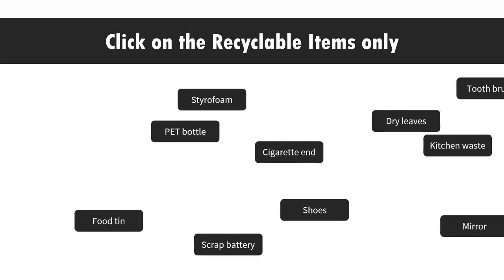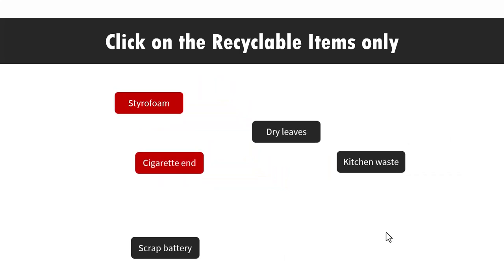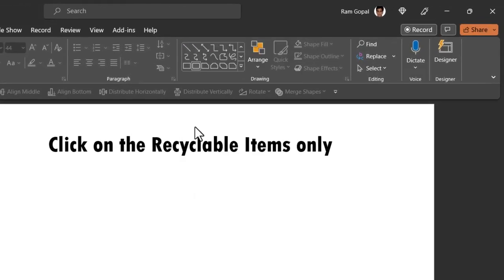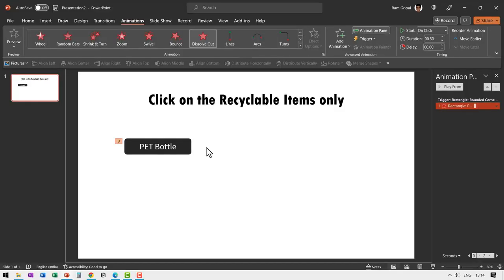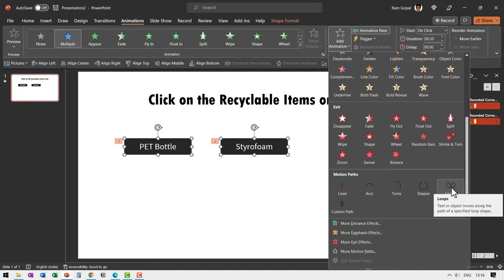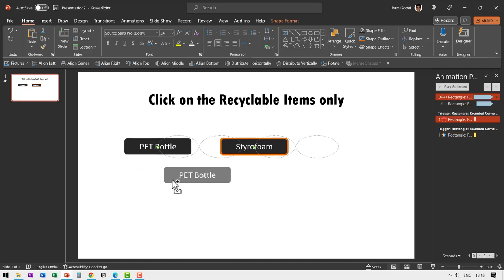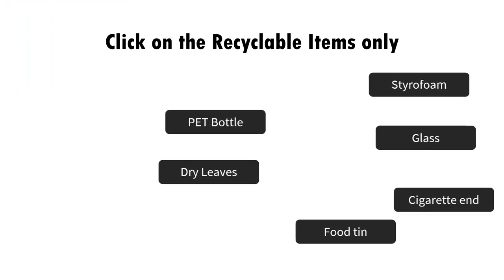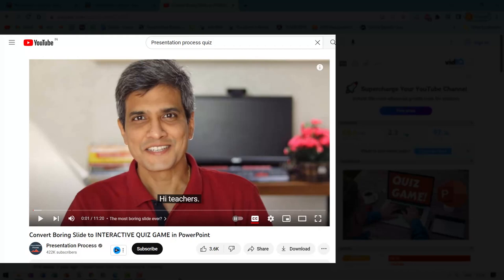Create an Interactive Animated Educational Game in PowerPoint - Easy and Fun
Create an Interactive Animated Educational Game in PowerPoint, It is easy and fun to create this game and help teachers engage students.

Contents of this video:
00:00 Preview of game
02:45 Correct Answer Animation
04:15 Wrong Answer Animation
05:18 Movement Animation for Challenge
06:36 Add More Elements
07:40 Add Slide Control